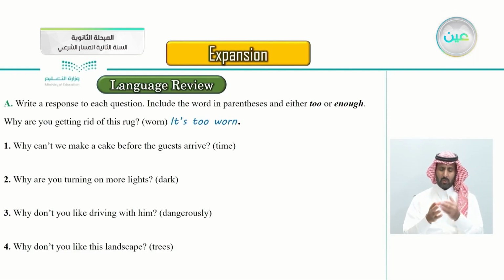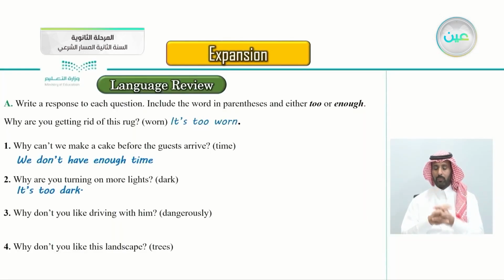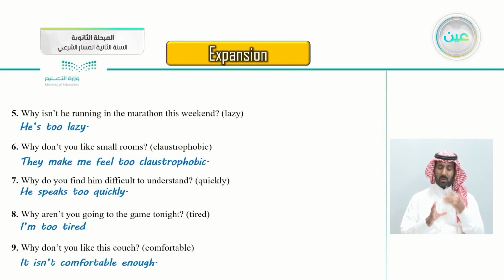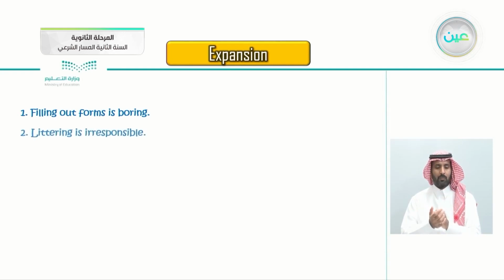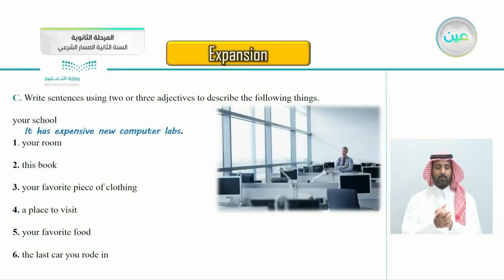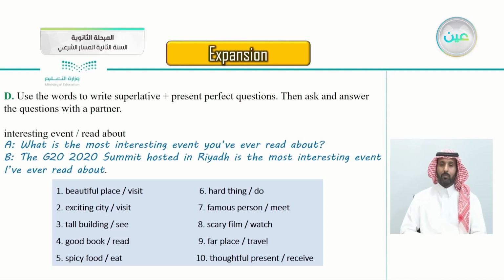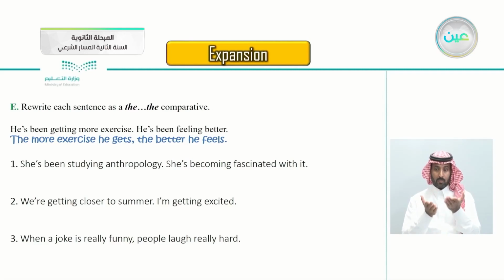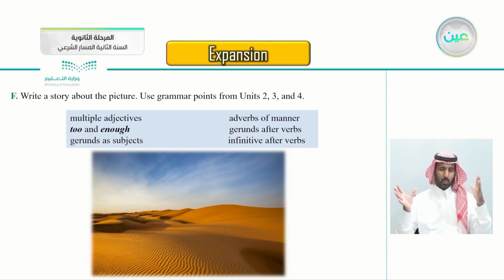Expansion 2 - اللغة الإنجليزية (2-2) - المسار الشرعي - السنة الثانية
الحصة الرابعة - الأربعاء - الأسبوع السادس - المسار الشرعي - السنة الثانية